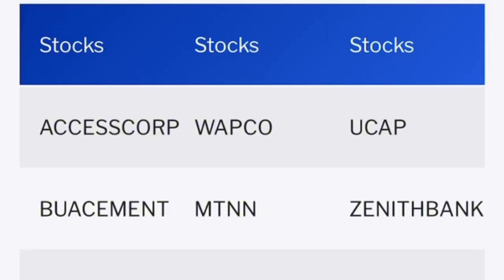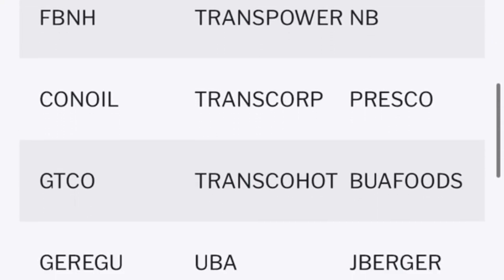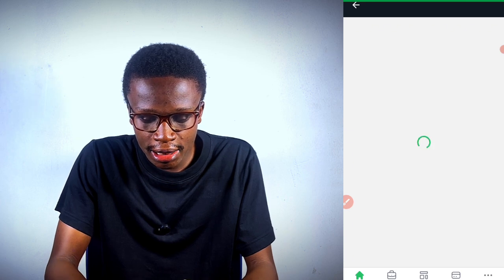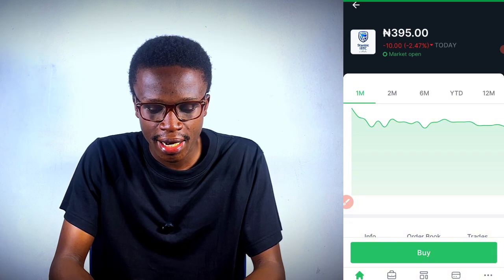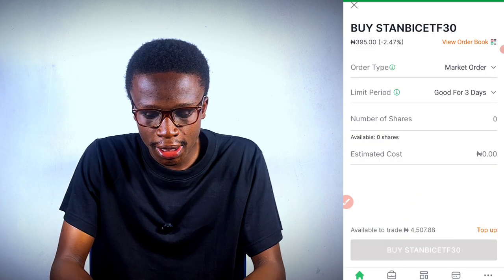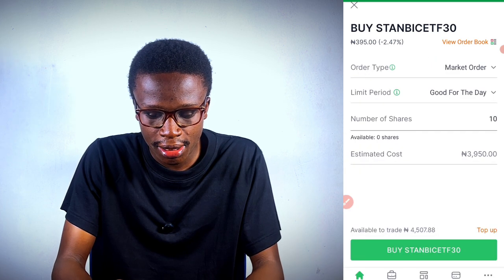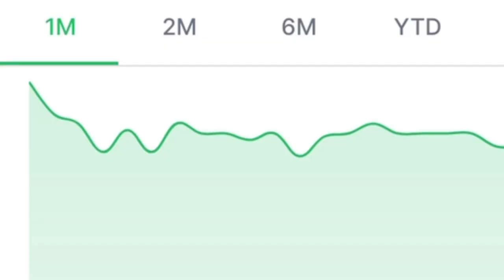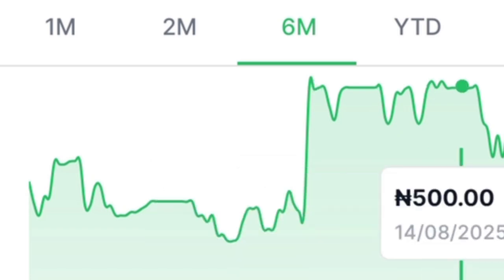How To Invest in Stanbic IBTC ETF 30 | A Beginner's Guide to Investing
I use Optimus by Afrinvest to save money and grow wealth. I think you would be interested. You can sign up with my link in 5 minutes -

In this video I have shown how to invest in Stanbic IBTC ETF 30 which is a replica of the Nigerian Stock Market 30 Index. When you invest in this ETF, you are indirectly investing in the top 30 Companies in the Nigerian Stock Market. Check out this video to get started.

Check this out also

Anyways

Follow these Tips on how to invest in Treasury Bills in Nigeria

Wasplight TV isn't a financial institution so you should know all the information shared here isn't  Financial advice. Do well to make further research before putting your money in any investment or online platform.

So, clicking one or more of these links will earn me commissions with NO EXTRA cost to you. By doing that, you are helping me fund these videos in hopes of bringing value to you!